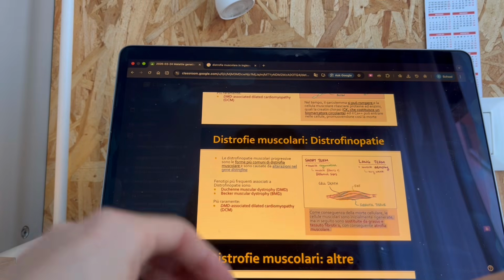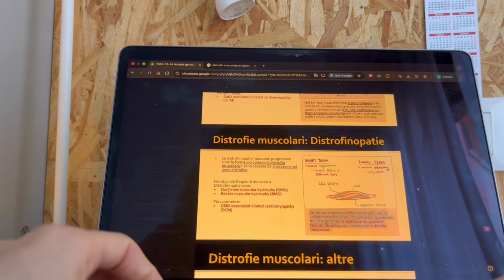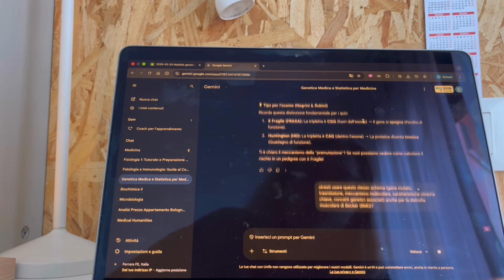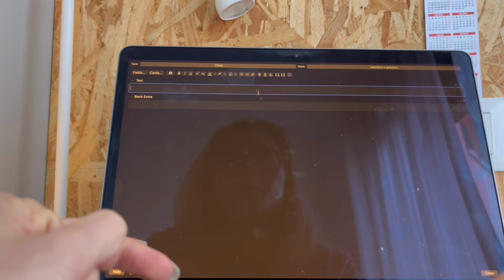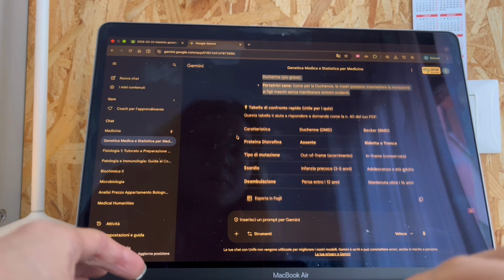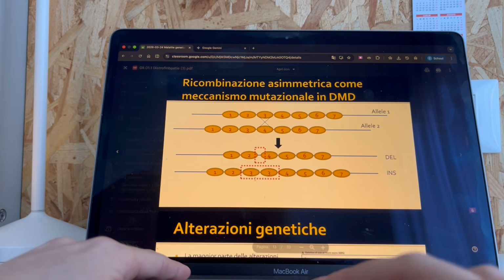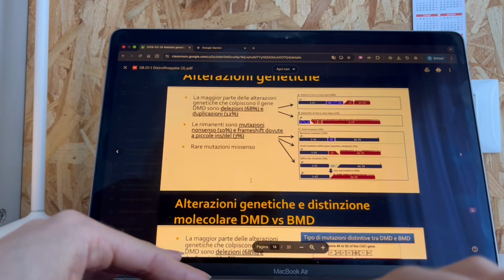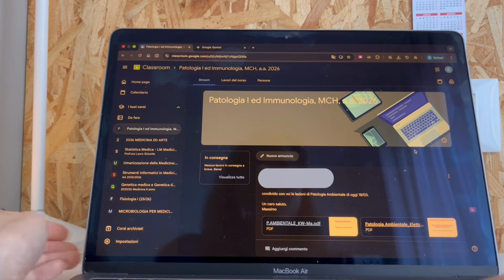6am med school days ⏰👩🏼‍💻 routine, exam prep & study tips | realistic uni vlog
Hi friends, welcome to another video!
Today, I’m sharing a realistic week in my life as a medical student in Italy, with early mornings, focused study sessions, and the small habits that help me stay productive during busy periods. Med school can feel overwhelming, especially during exam season, so I’m trying to stay consistent without burning out. This vlog includes my 6am morning routine, exam prep strategy, and study tips that help me manage long days and keep up with the workload — even when motivation isn’t always there.

In this video:
- 6am med school routine during exam prep
- realistic study with me moments
- how I stay productive in medical school
- simple study tips for long study days

xoxo Ceci 🤍